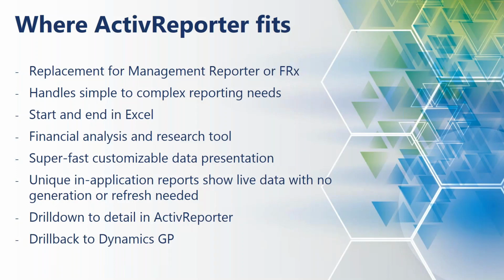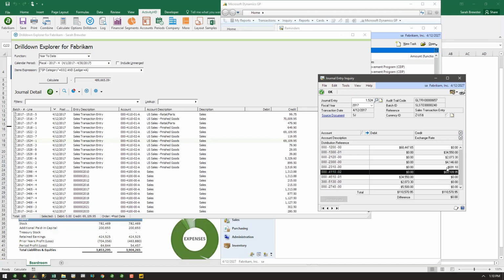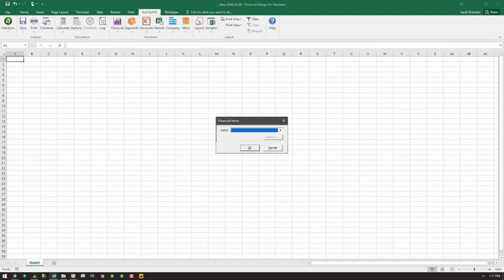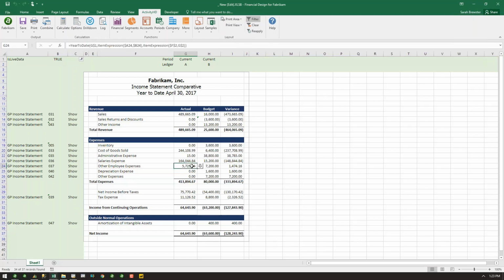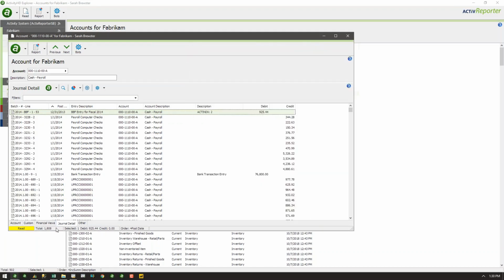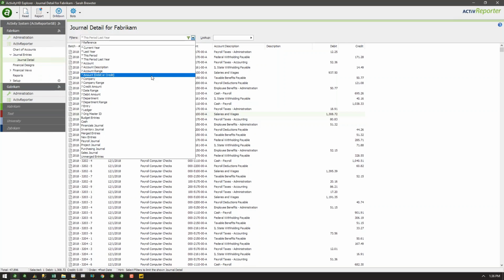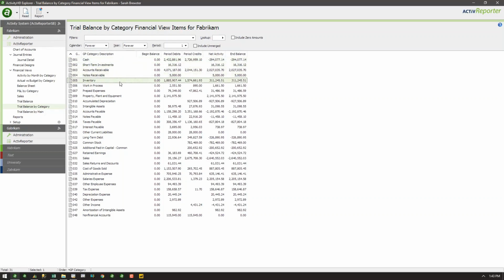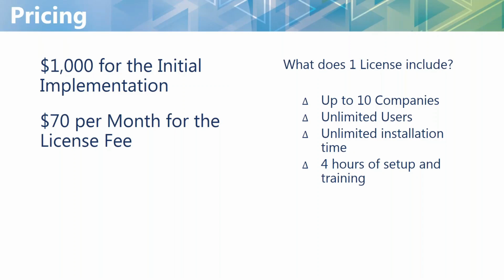TrinSoft Introducing ActivReporter - Webinar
What if you could replace both Management Reporter and SmartLists with a single, flexible and intuitive tool – and at an extremely budget-friendly cost? Join  Sarah Brewster from ActivReporter as she share some key features of ActivReporter’s financial report and data analysis capabilities.